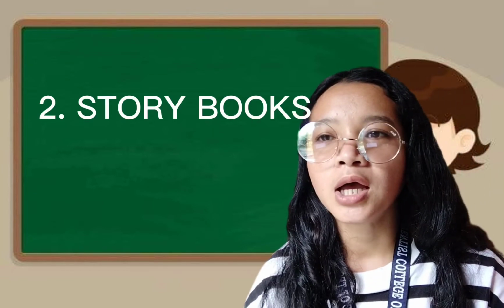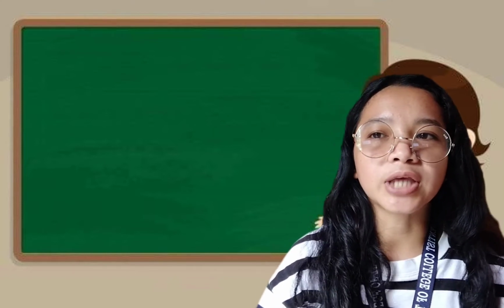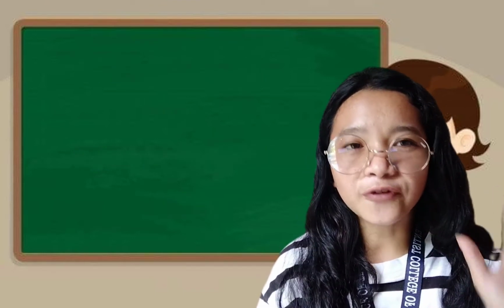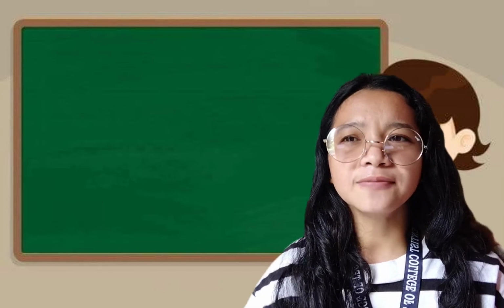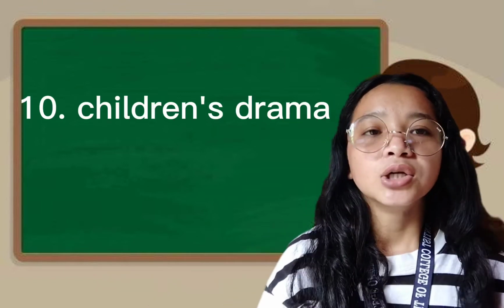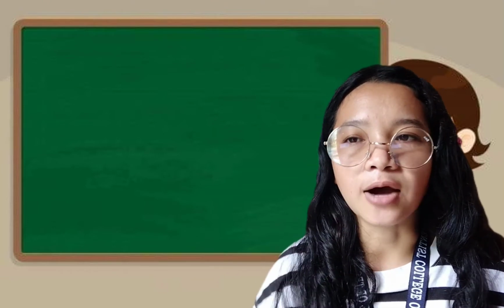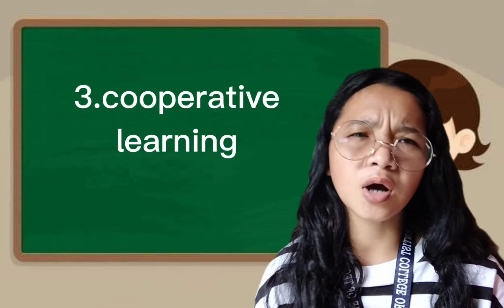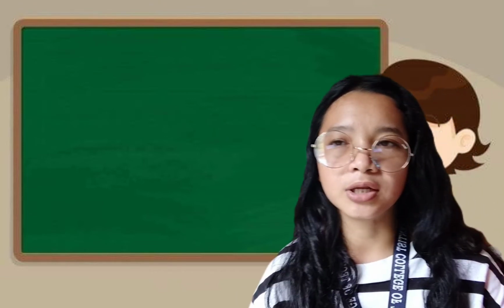VLOG#70 Reporting Of my Documents and Finish the Studies